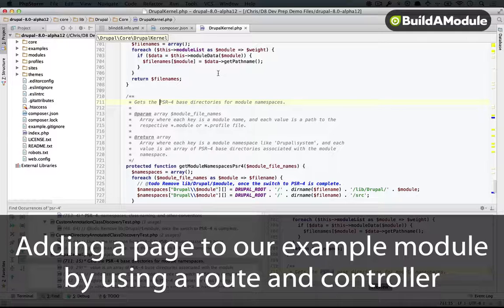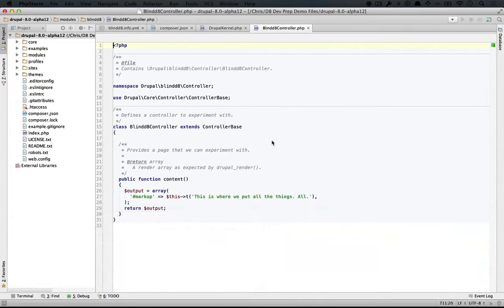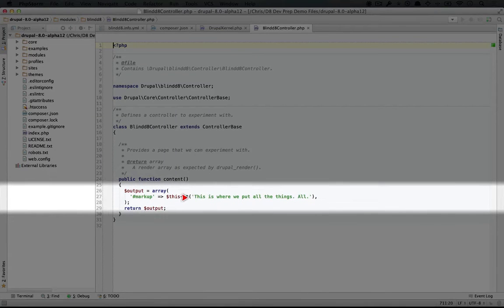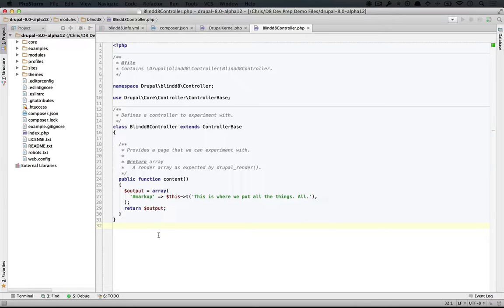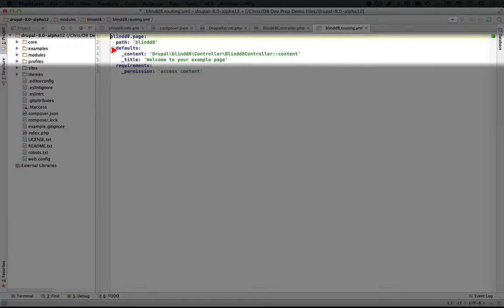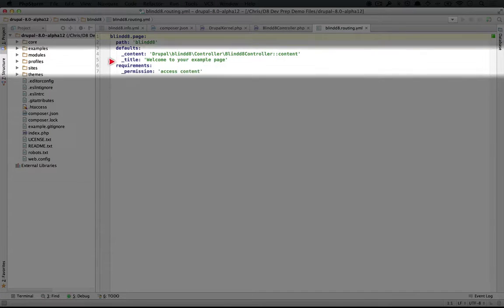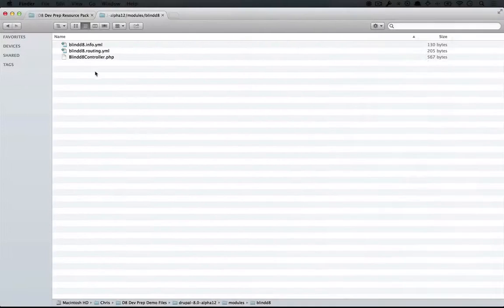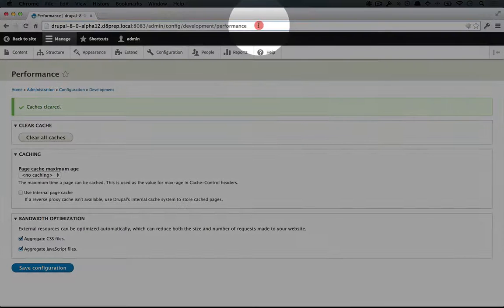154. Adding a page to our example module by using a route and controller